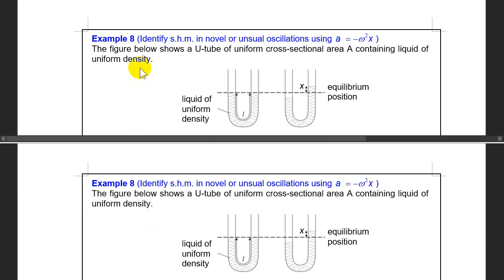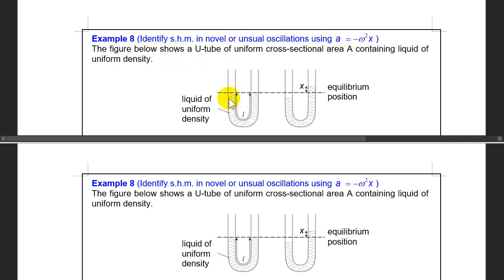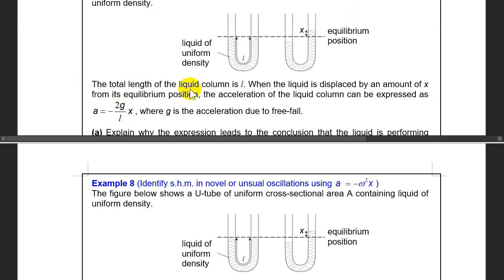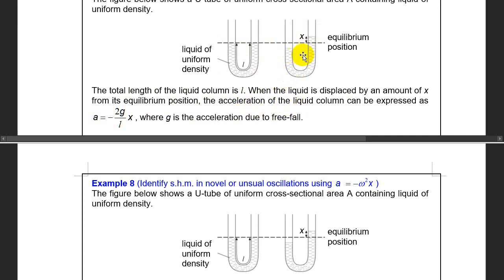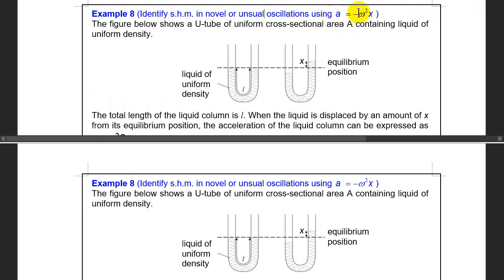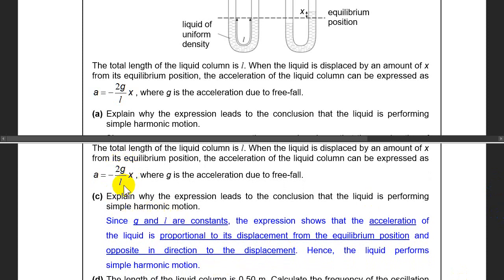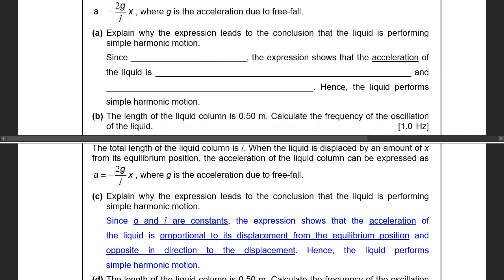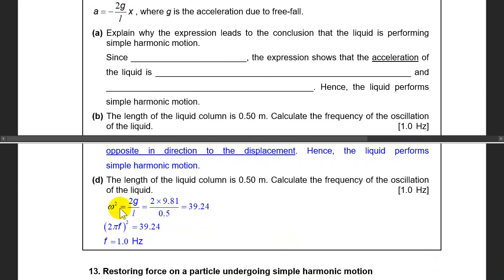Oscillations Example 8